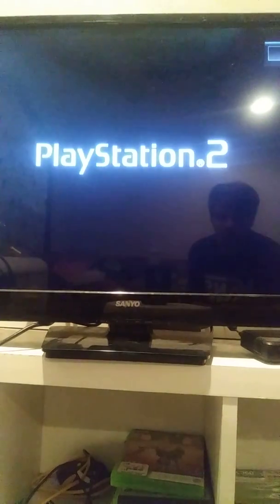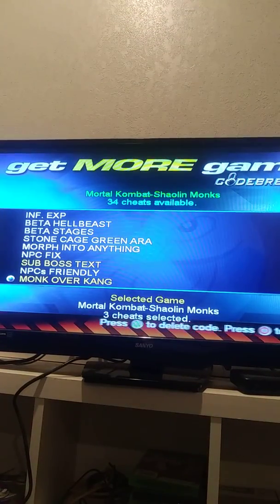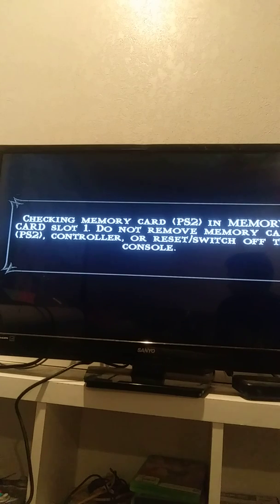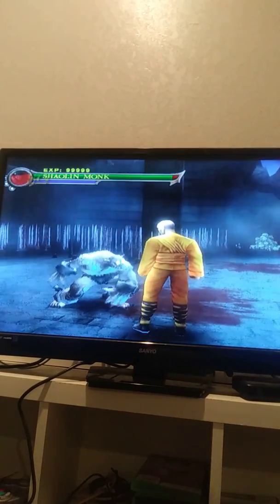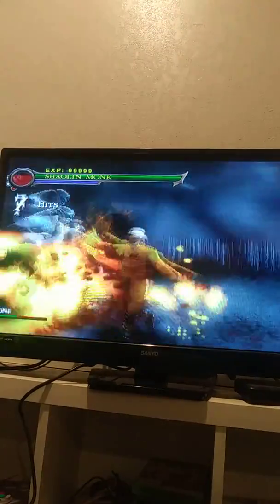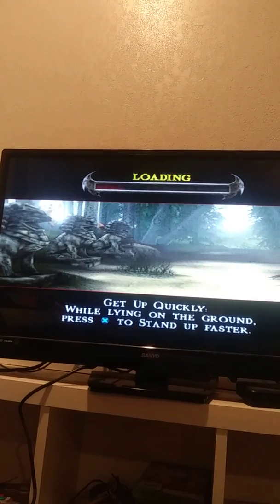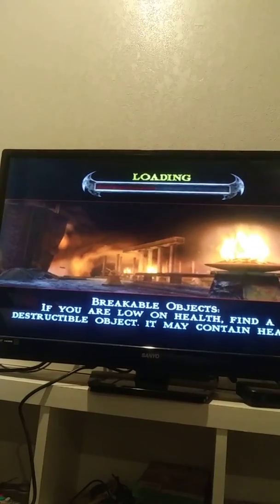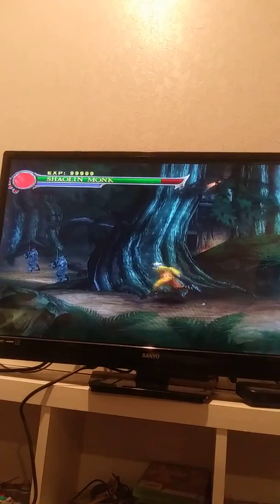MKSM- Shaolin Monk Hack + Texture Fix Release(GIVE PROPER CREDIT)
Everyone has been waiting for this code for years and I finally felt like sharing it. Hopefully no one tries to say they found it. I will be very annoyed!!!

Texture Fix:
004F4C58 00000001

There ya go have fun. And don't piss me off about who found it because this is probably the only video that you will see with this fix. And whoever feels like doing a video on it now that it is released...😂